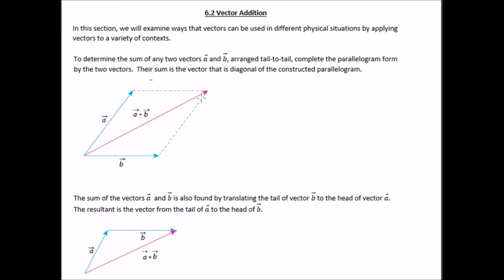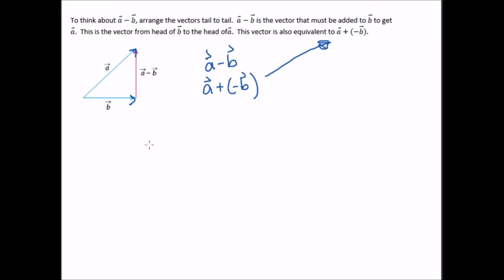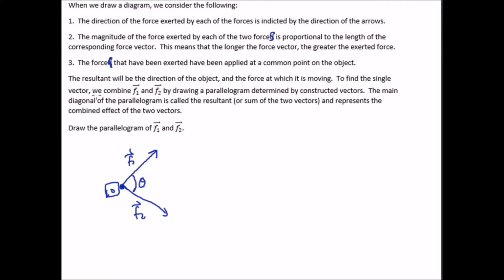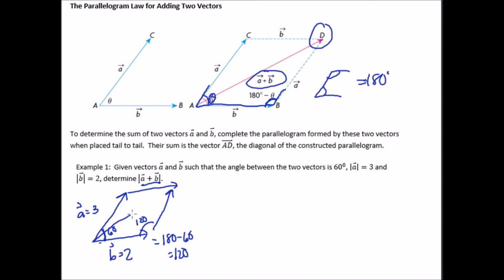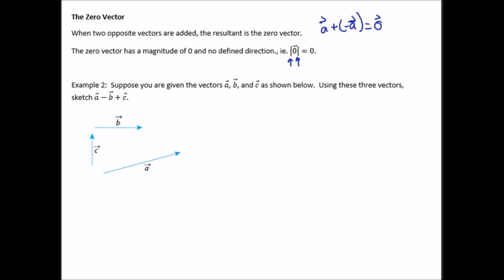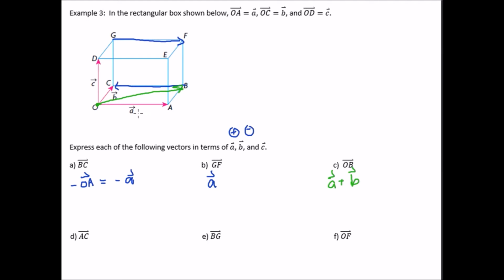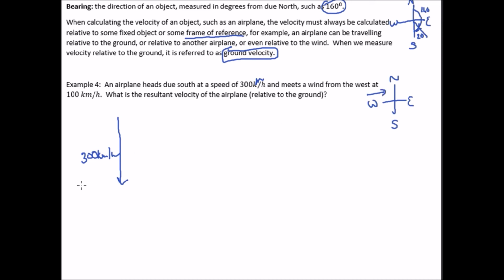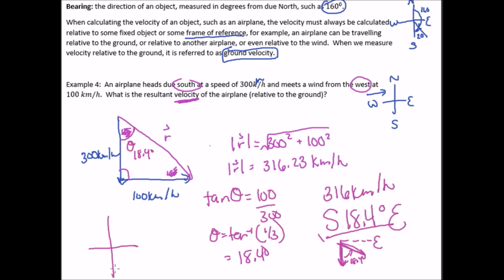MCV4U 6.2 Vector Addition